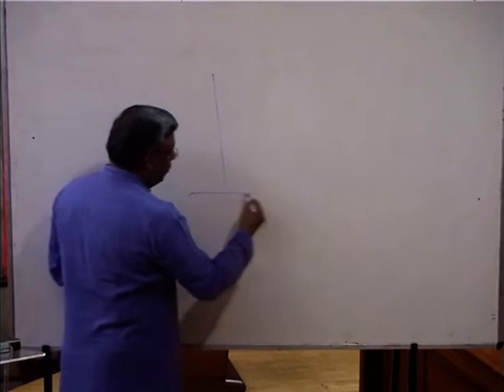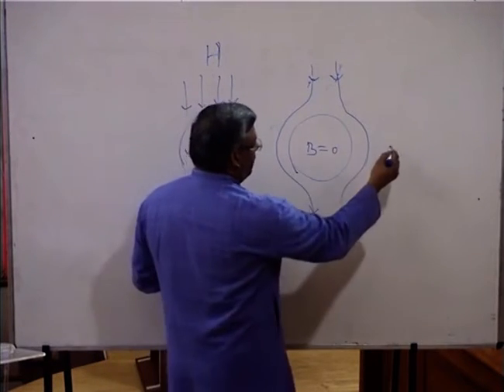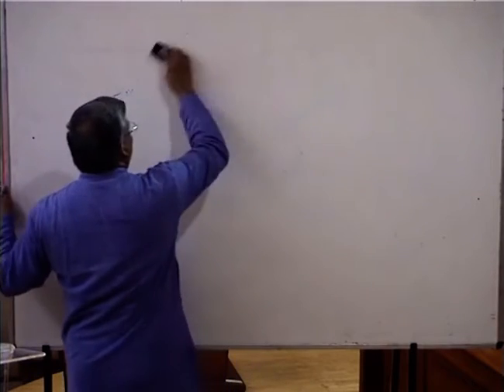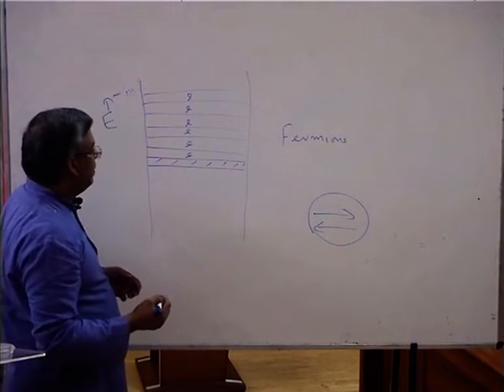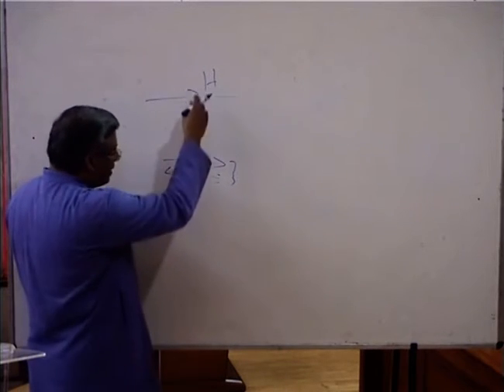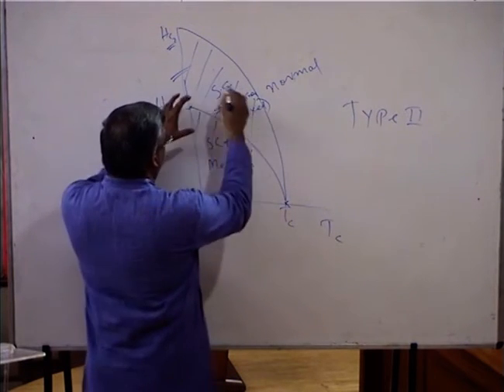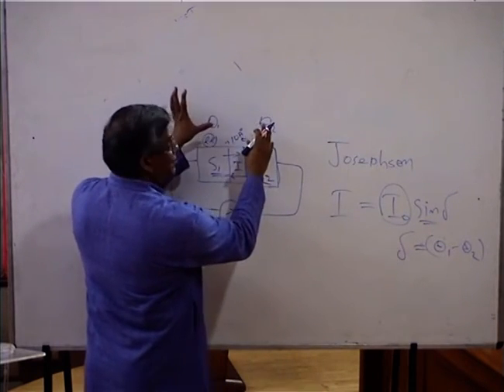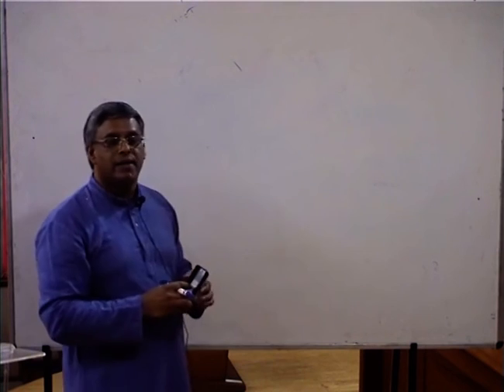Online Class 1